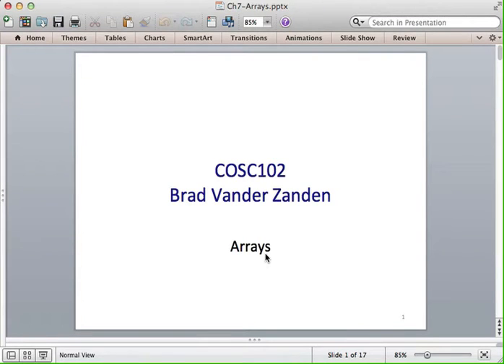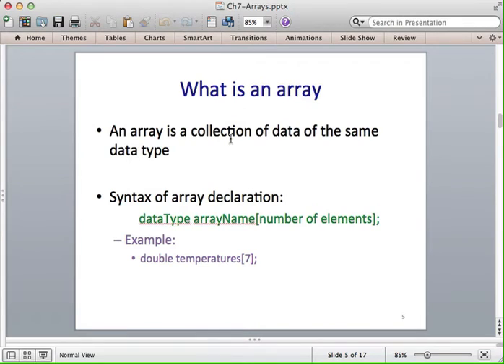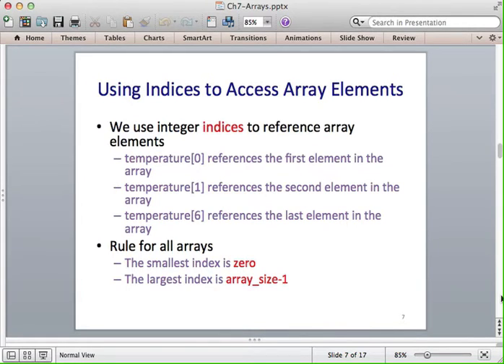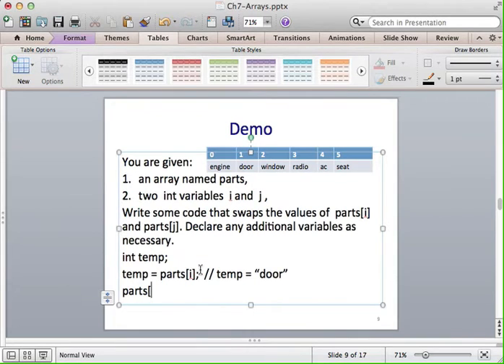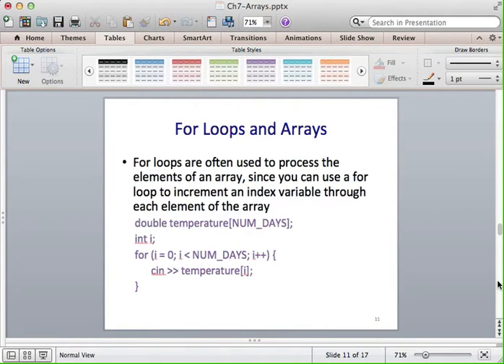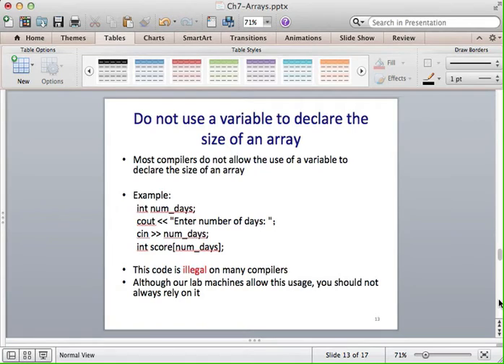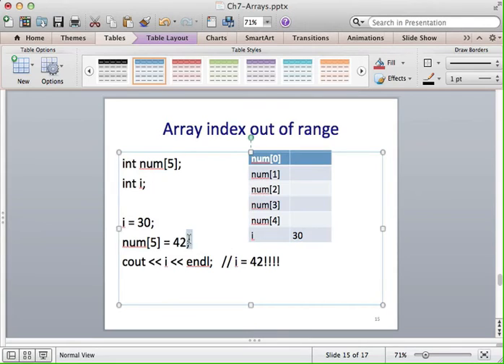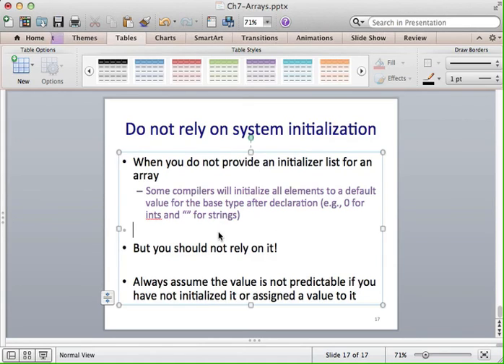Ch7 Arrays Part1